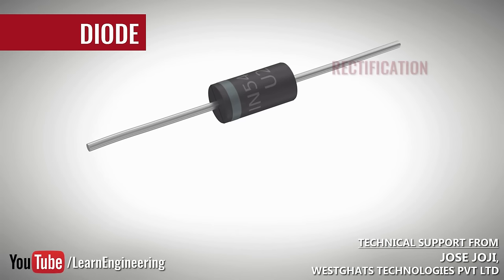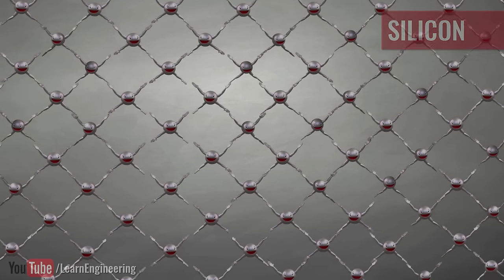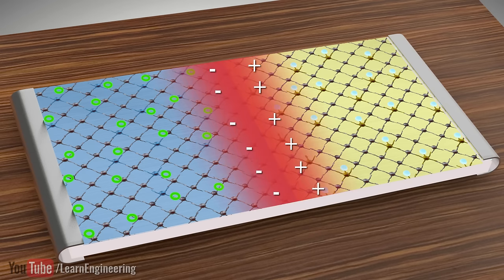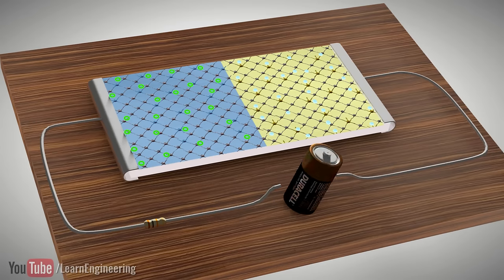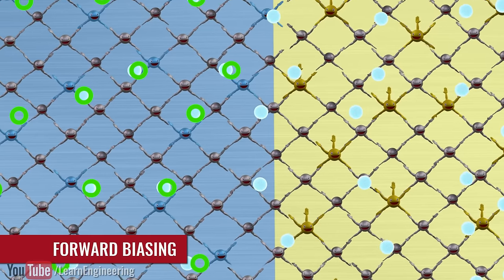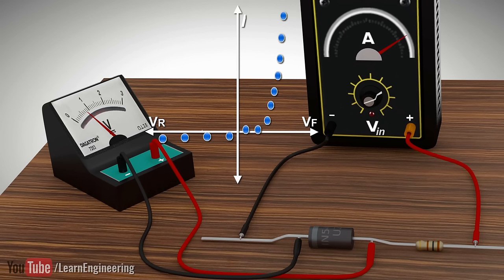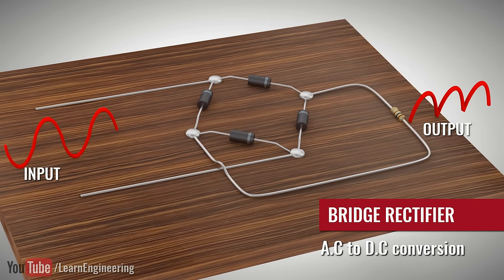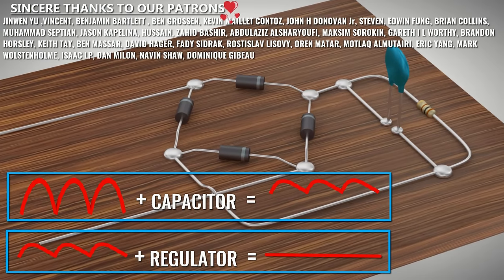How does a Diode work?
Diodes have numerous applications across the electronic industry, and they are an integral part of any electronic device. In this video, we will explore the inner workings and applications of the diode in great detail. Apart from the basic working of the diode, this video also explains V-I characteristics and applications of diode (rectification using Bridge rectifier) with help of animation.